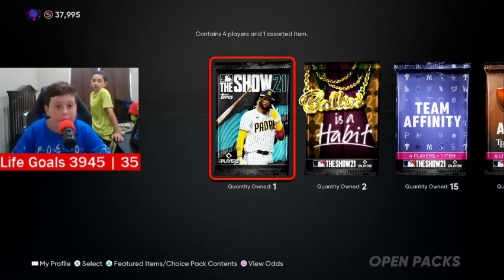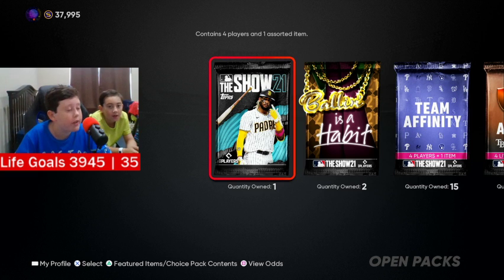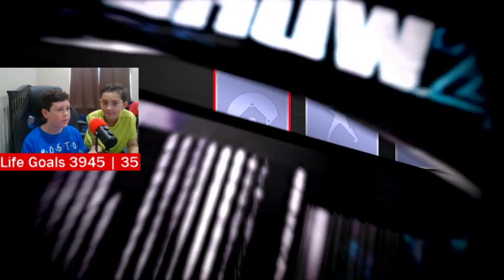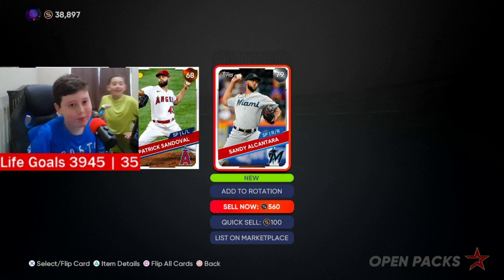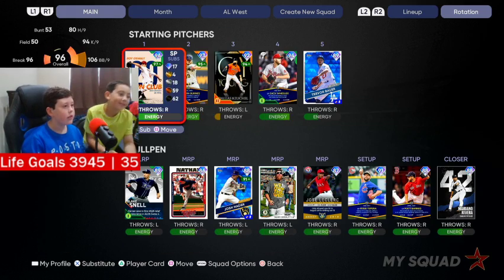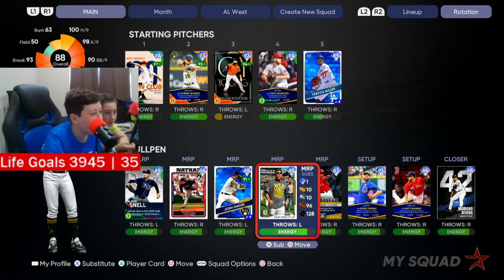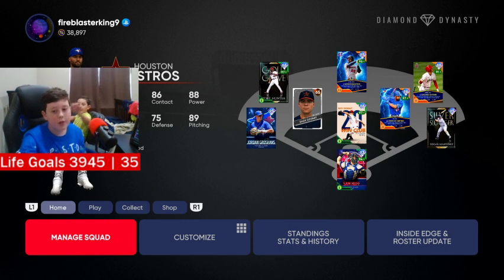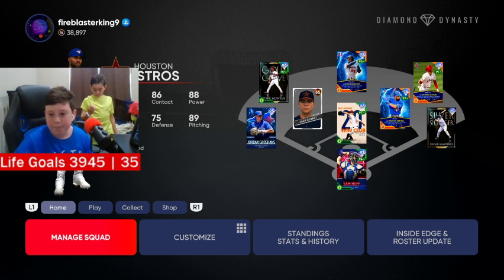MLB The Show 21 Pack Opening with 32 PACKS!!!!